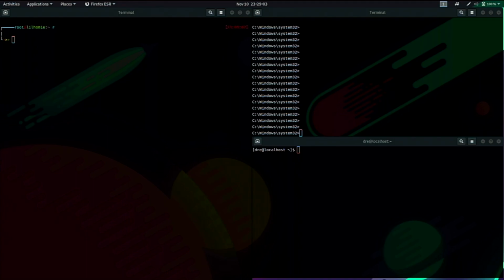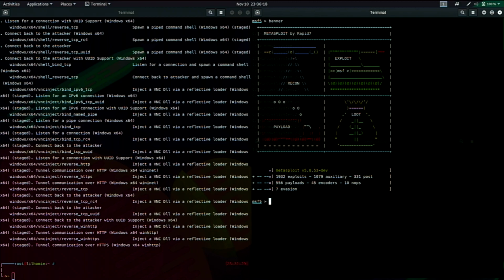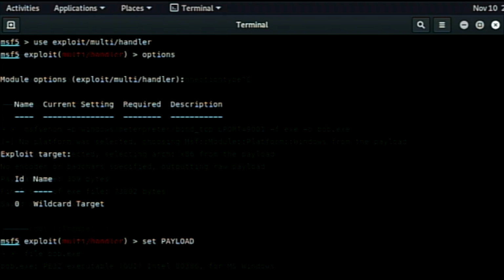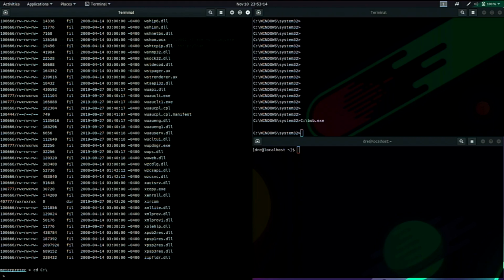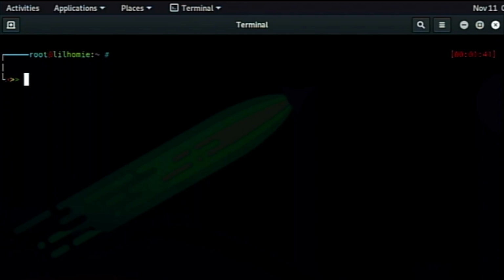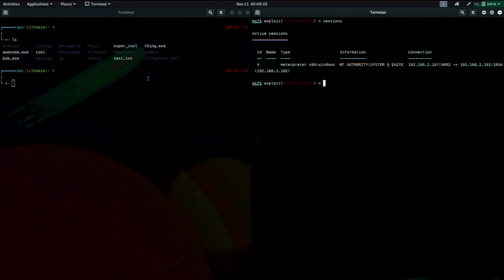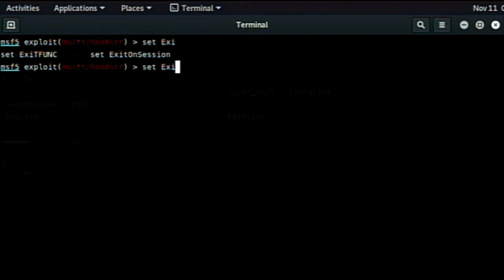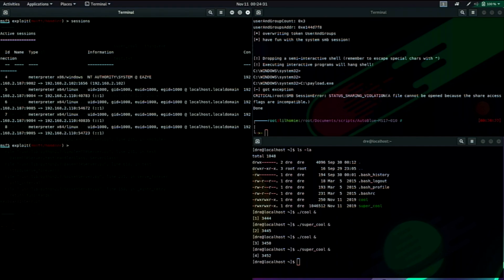Offensive Security: C2 - Intro to Metasploit as a C2